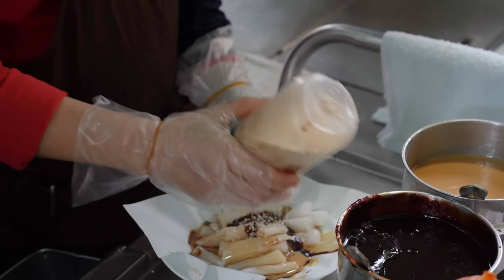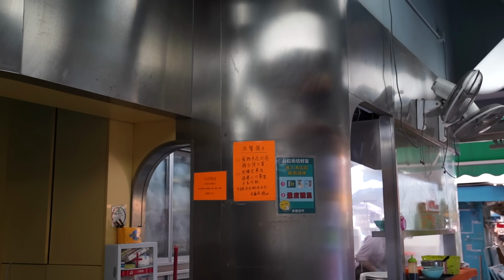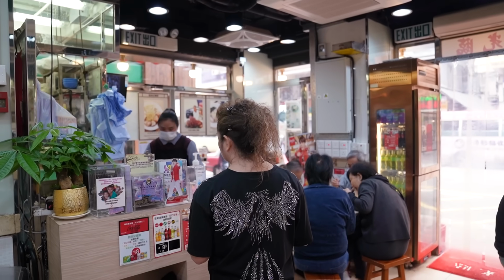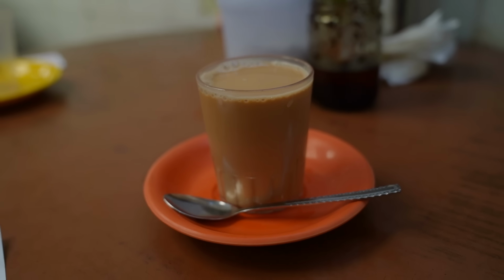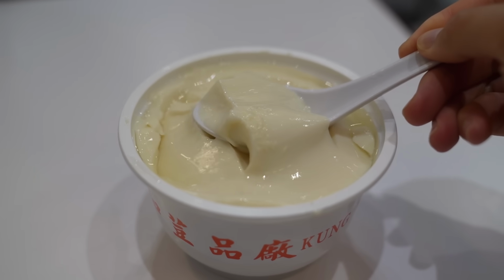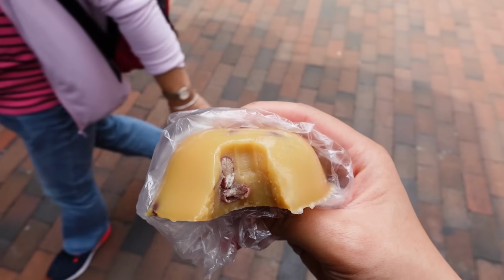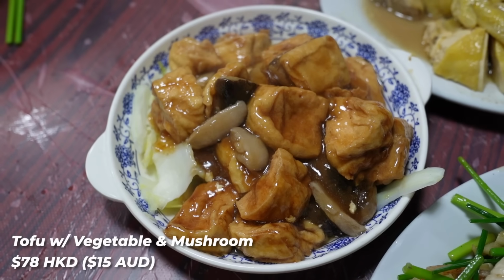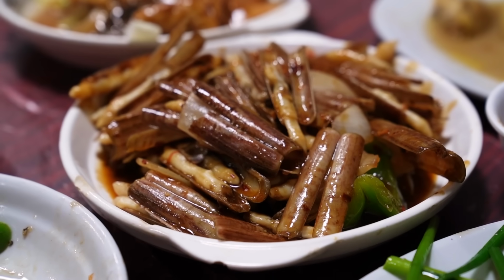5 MUST TRY STREET FOOD, Bib Gourmand Wonton Noodle & Chinese Dai Pai Dong Feast! Hong Kong Food Vlog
vlogging camera
bigger camera for food shots
mic for vlogging
bendy tripod

Places Visited:
📍Hop Yik Tai, 121 Kweilin St, Sham Shui Po, Hong Kong
📍Lau Sum Kee Noodle, 48 Kweilin St, Sham Shui Po, Hong Kong
📍Sun Heung Yuen, 38 Kweilin St, Sham Shui Po, Hong Kong
📍Kung Wo Beancurd Factory, 118 Pei Ho St, Sham Shui Po, Hong Kong
📍Kwan Kee Store, 115-117 Fuk Wa St, Sham Shui Po, Hong Kong
📍Oi Man Sang Dai Pai Dong Restaurant, 1A-1C Shek Kip Mei St, Sham Shui Po, Hong Kong

Everything ordered at Oi Man Sang Dai Pai Dong
Tofu w/ vegetable & mushrooms
Chicken in Brine (half)
Stir fry beef fillet w/ potato and black pepper
Sauteed quid, shrimp and vegetable
stir fry razor clams in chilli and black bean sauce

5 MUST TRY STREET FOOD, Bib Gourmand Wonton Noodle & Chinese Dai Pai Dong Feast! Hong Kong Food Vlog